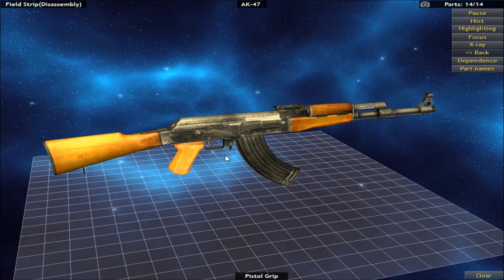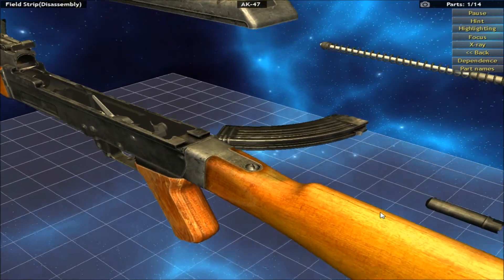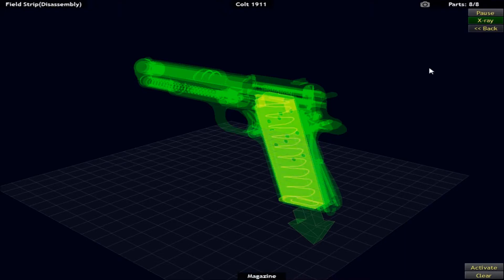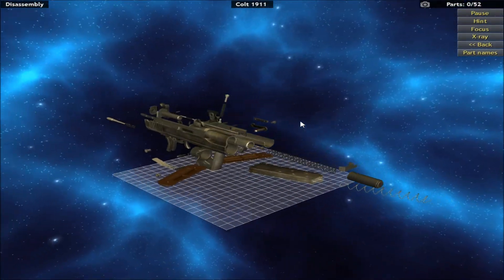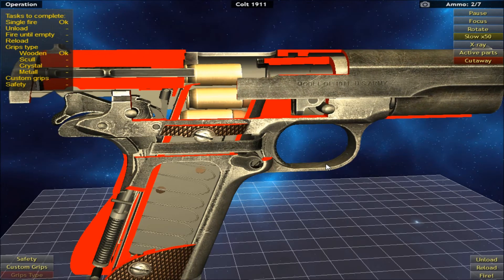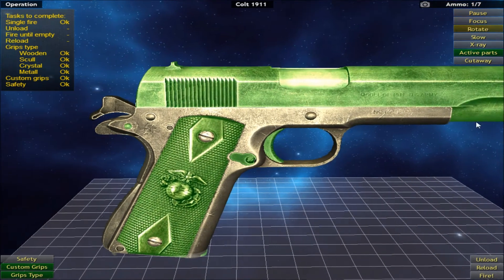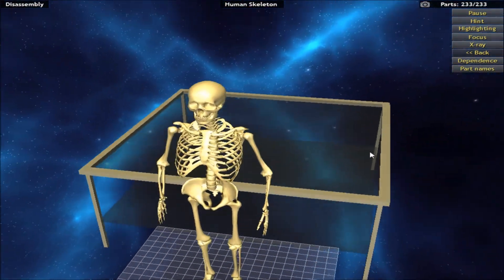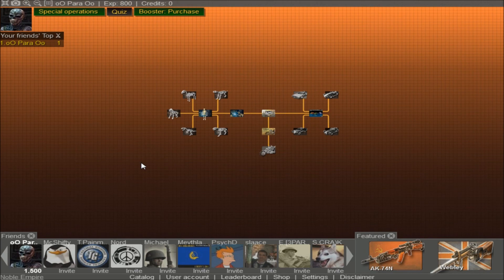World of Guns - Quick look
Ever wanted to be a gunsmith? well now you can with World of Guns. Strip and disassemble some of the worlds best known weapons.

See how they work and learn about each part.